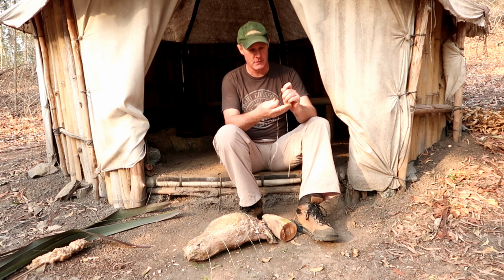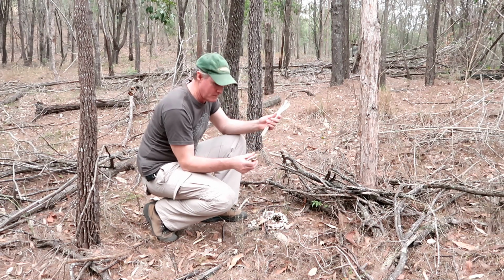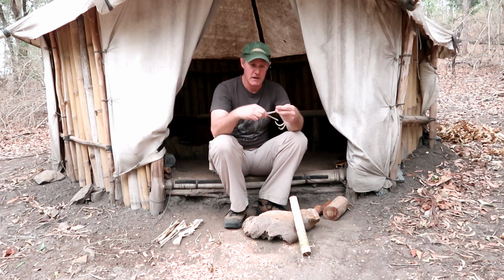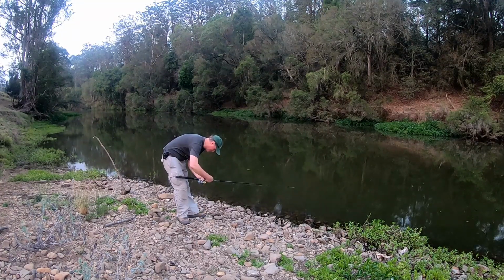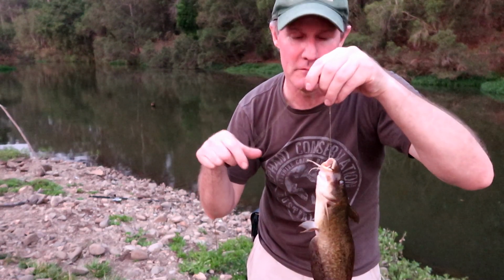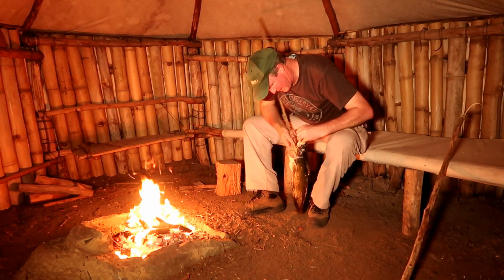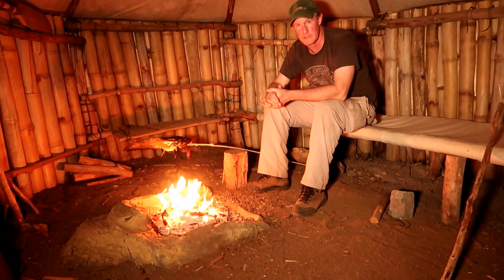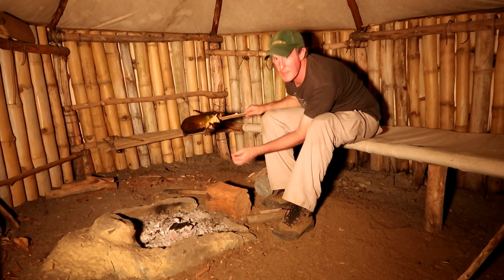PRIMITIVE SURVIVAL - Making Bushcraft Cordage & Hook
Making and using Flax cordage and a bone hook to catch a fish and then cook it in the permanent shelter here in the Australian bush.

Cheers... Rob